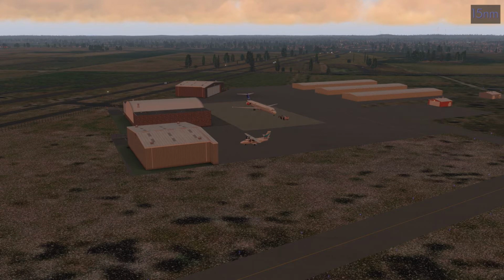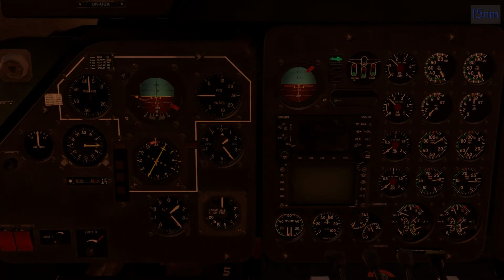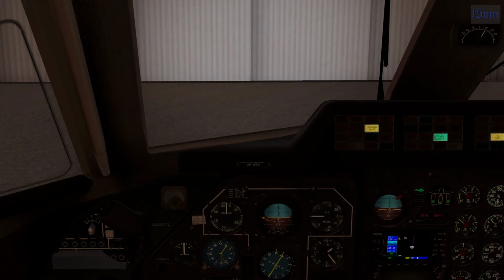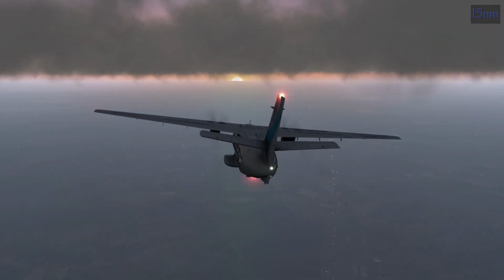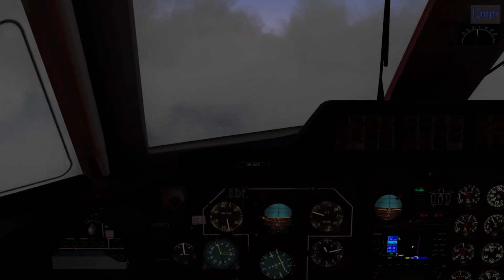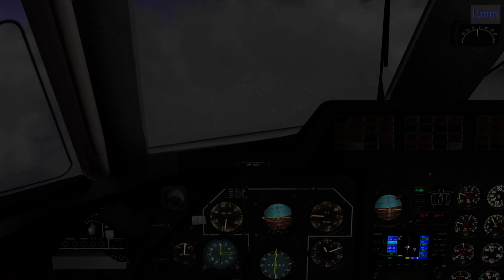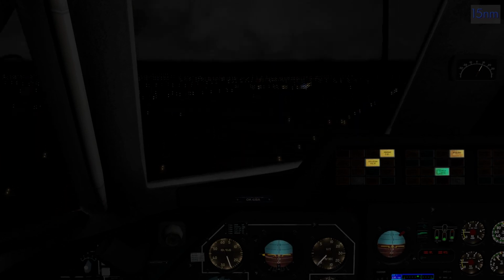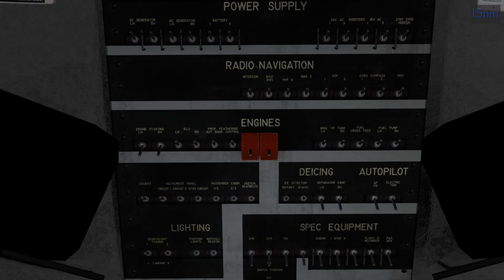X-Plane 11! Checking Out the LET L-410 Turbolet UVP-E!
Today, we take a look at the freeware (at the time of recording) LET L-410 Turbolet UVP-E. We do a short flight across northern Minnesota from Detroit Lakes (KDTL) to Roseau (KROX).

v11.05
LET L-410 Turbolet UVP-E